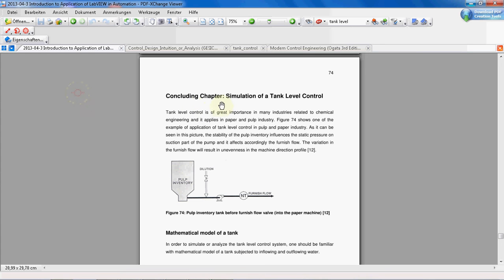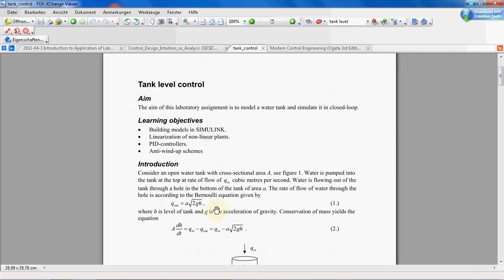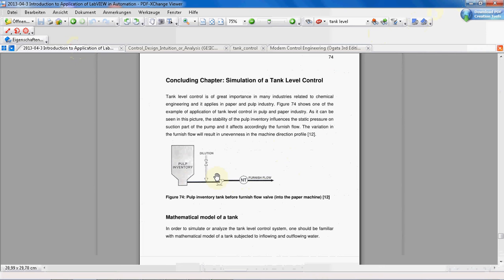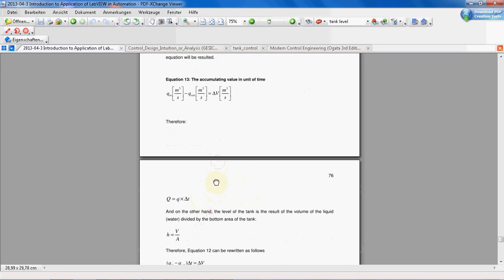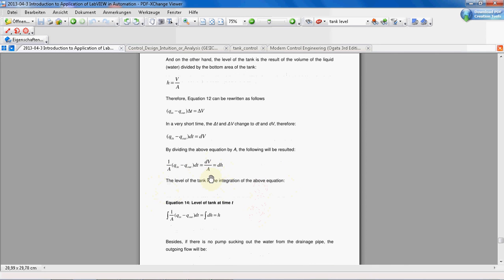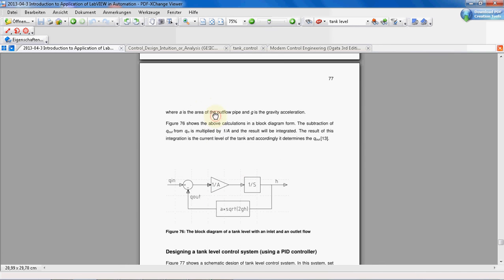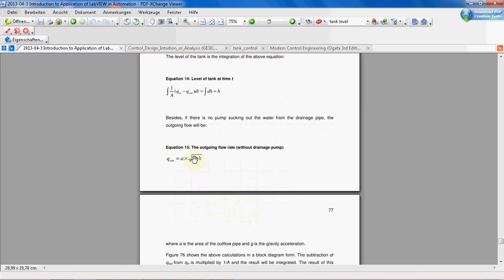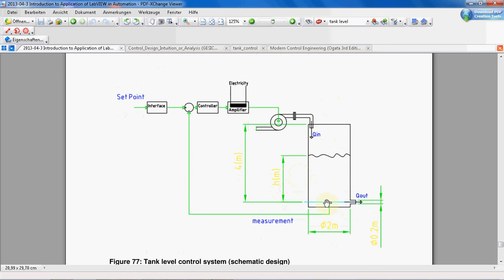LabVIEW Tutorial #15: Tank level control simulation (Part 1/10)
Realistic Simulation of a Tank Level Control